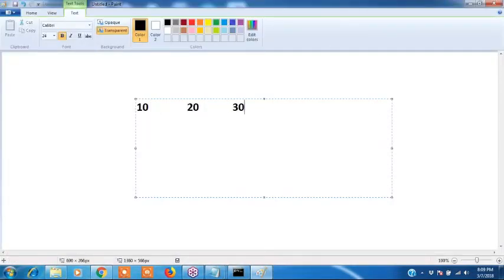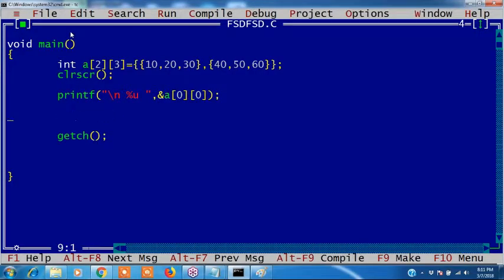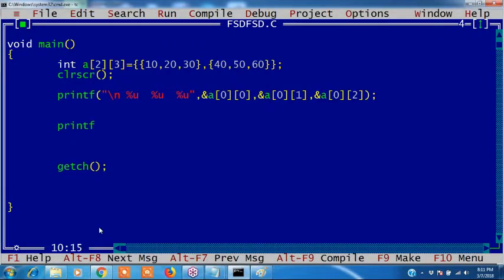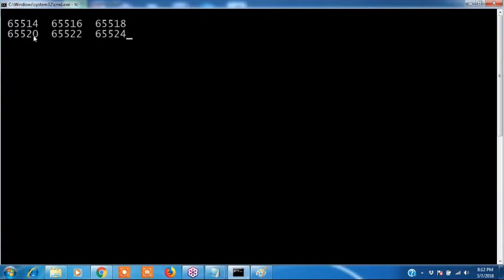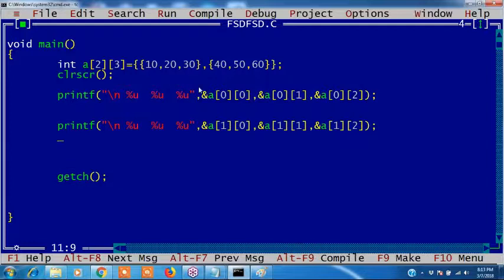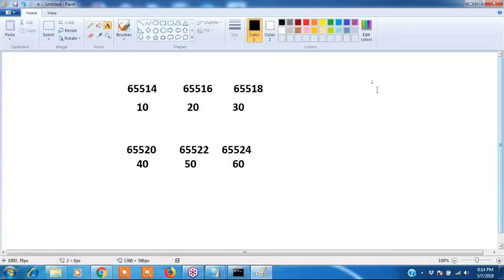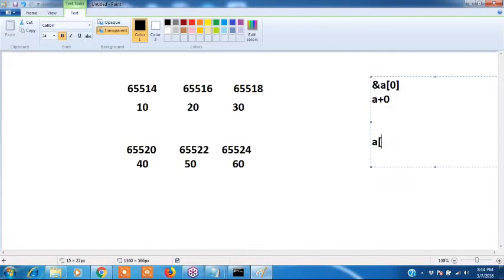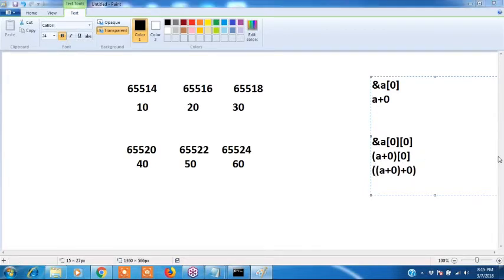C-Language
2-DEMINTIONAL ARRYS PART-2